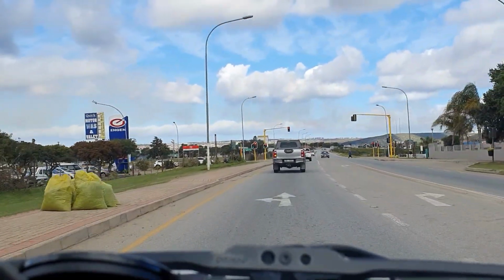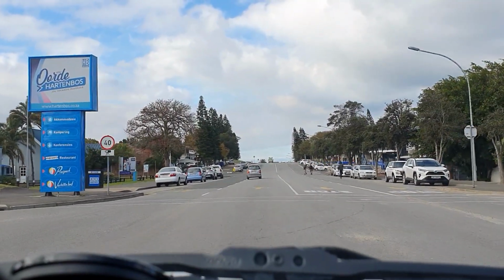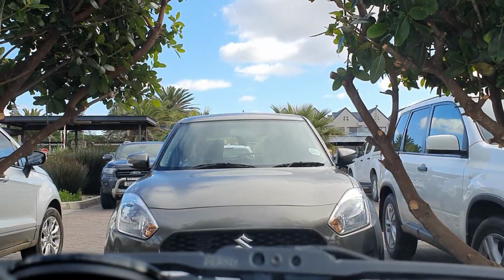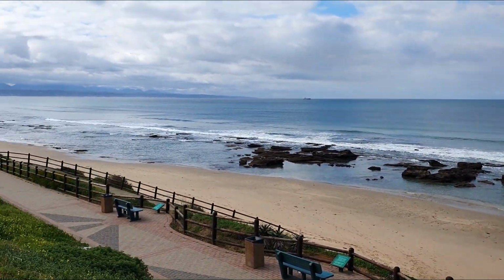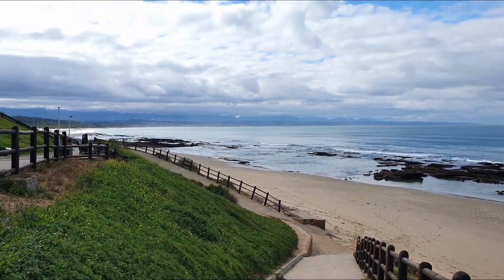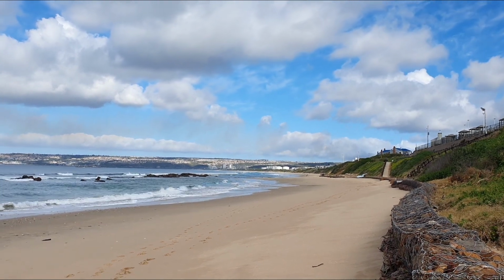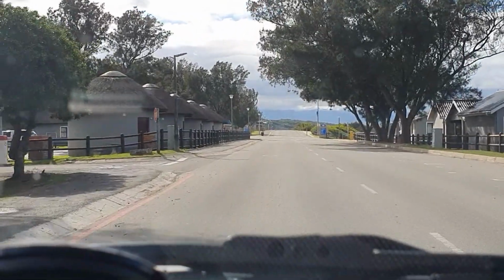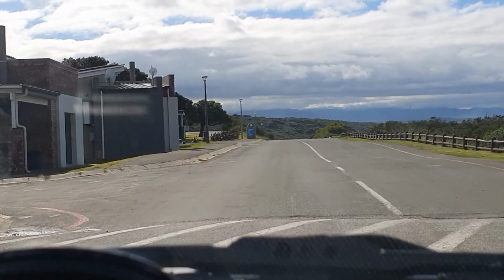Exploring The Original Hartenbos, A Prime Beach Spot Where It All Started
I took a drive through the original area where the beach resort of Hartenbos, near Mossel Bay, on the Garden Route was established in the 1930s.

Donations & Sponsorships: Help fund Driving South Africa to improve the equipment and videos